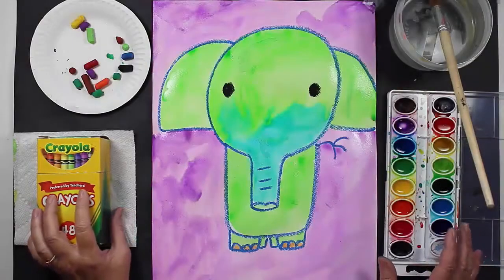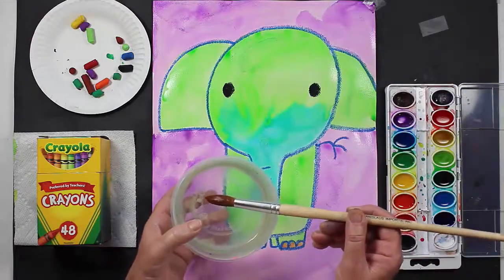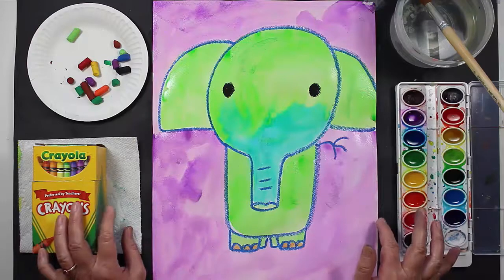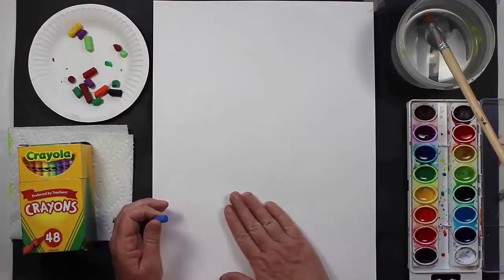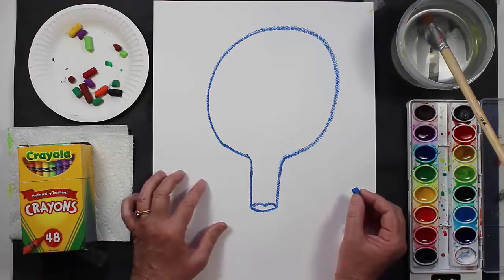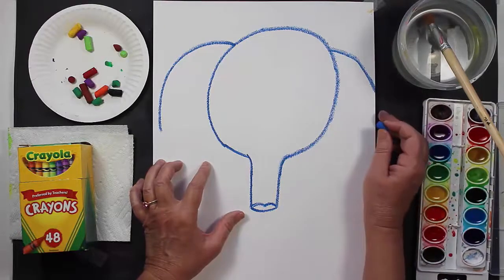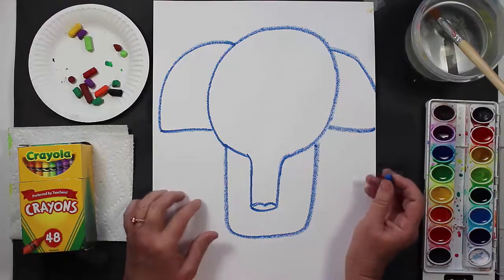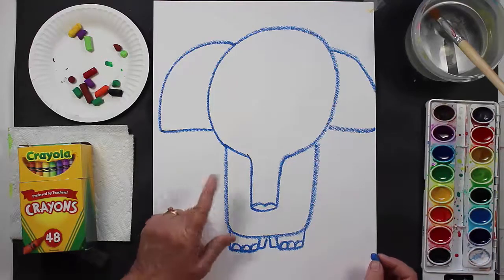How to Draw an Elephant and How to Watercolor Paint an Elephant for Kids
Watch this video to learn how to draw and watercolor paint an Elephant! This video shows how easy it is for beginners to follow along and create a simple and cute painting step-by-step.

•Explore the Art of Adding Watercolor Paints to Doodle Drawings on Etsy: